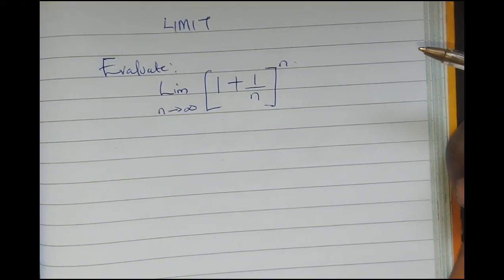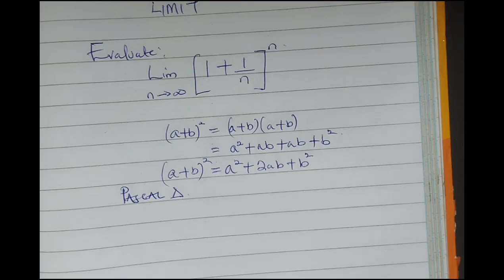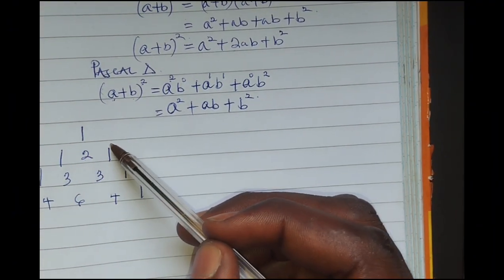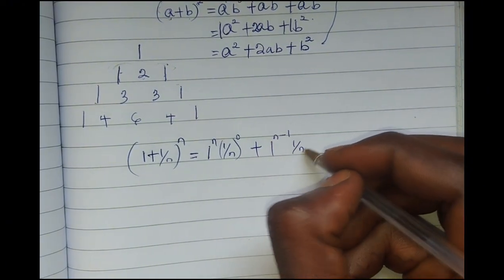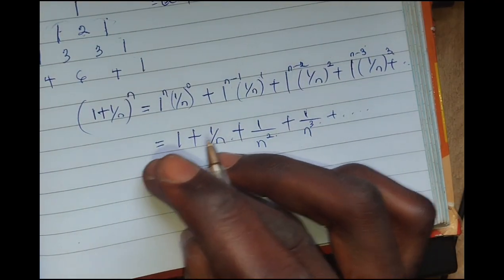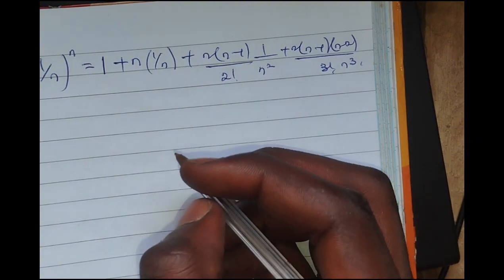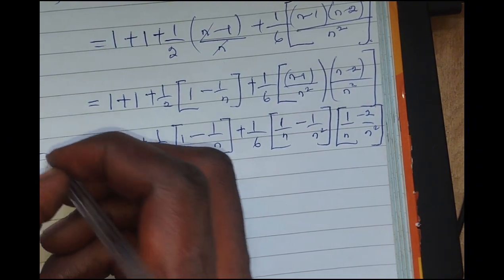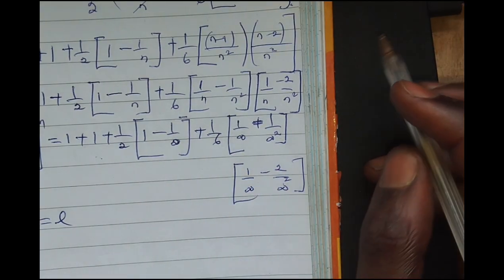The Secret Behind (1 + 1/n)ⁿ = e | Limit Explained Like Never Before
Ever wondered where the number e ≈ 2.718 comes from?
In this video, we explore one of the most beautiful and important limits in mathematics — the limit of (1 + 1/n)^n as n approaches infinity.

You’ll see how this simple-looking expression leads to the constant e, the base of natural logarithms, and forms the foundation of calculus, exponential growth, and compound interest.

📘 What you’ll learn:

How to expand (1 + 1/n)^n using the binomial theorem

Why the expression approaches e as n increases

A simple, step-by-step explanation for all levels

How this concept connects to real-life applications

Perfect for students, math enthusiasts, and curious minds who love clear explanations.